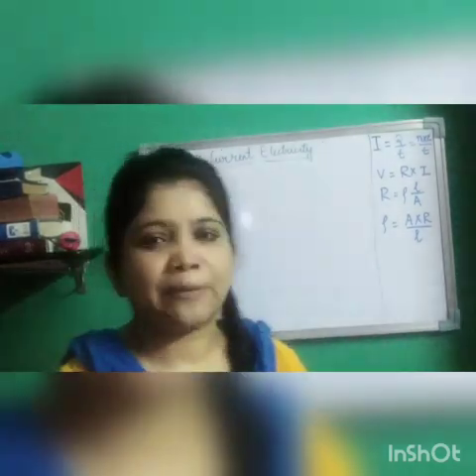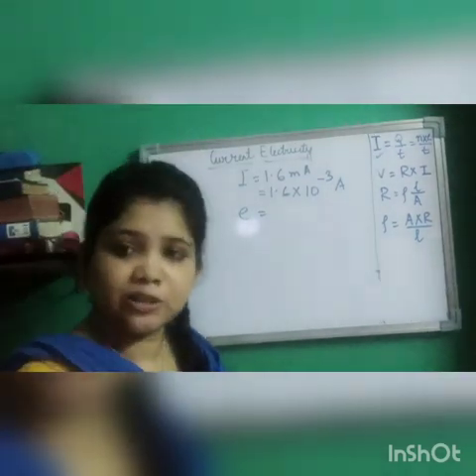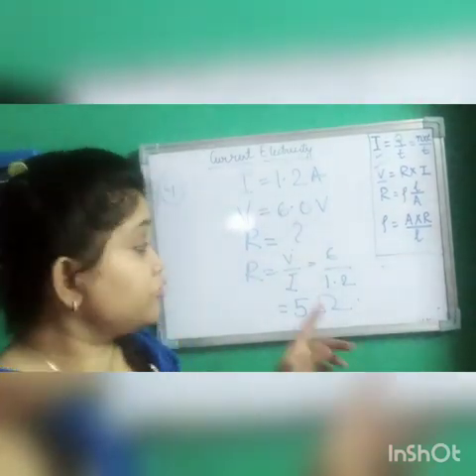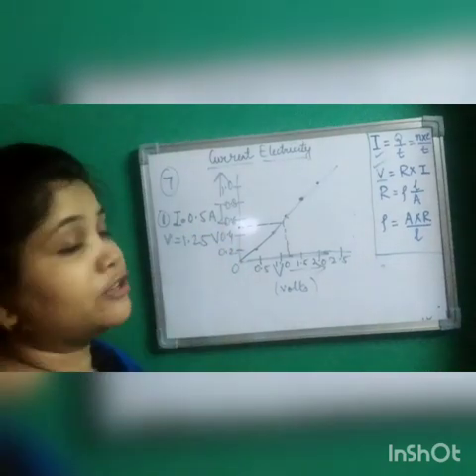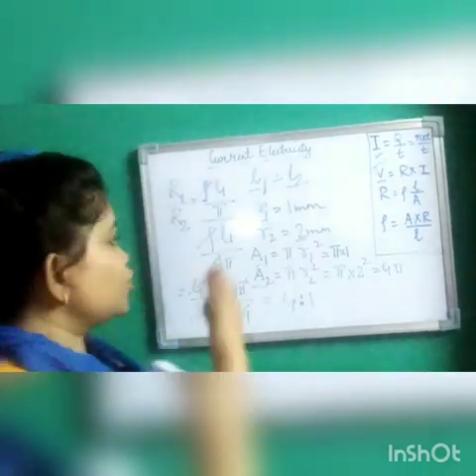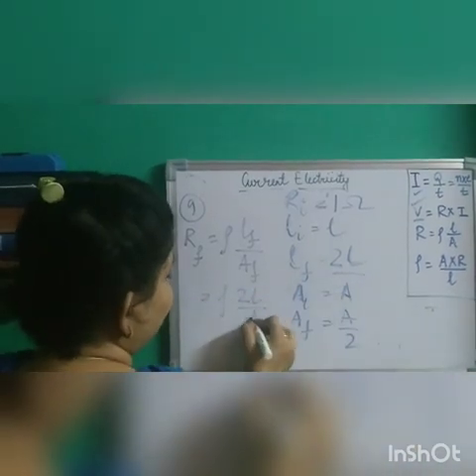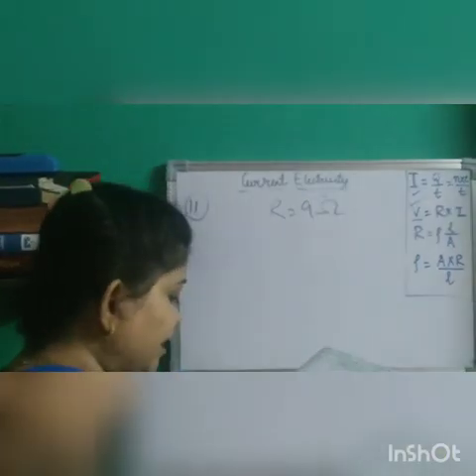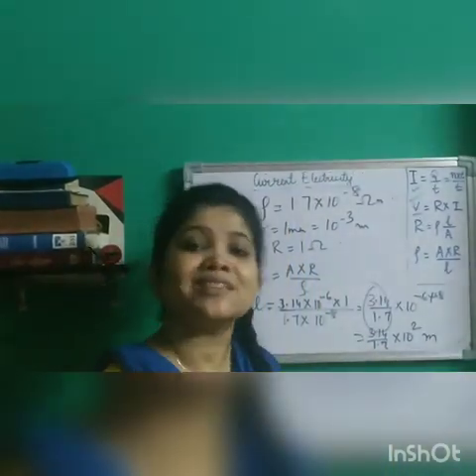Cls 10 Current Electricity sums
Sums based on Ohm's law, current, resistance and specific resistance, pg 187 of Concise Physics book